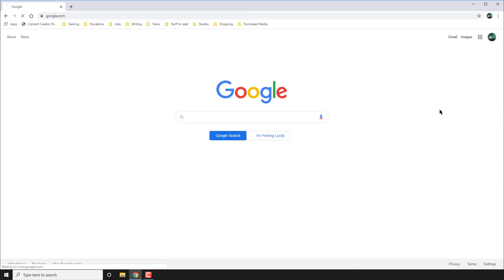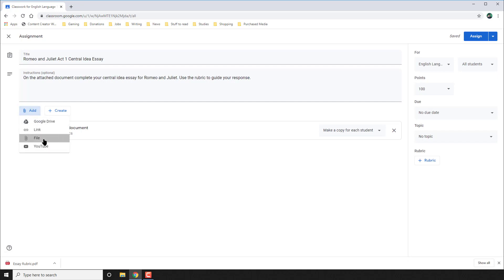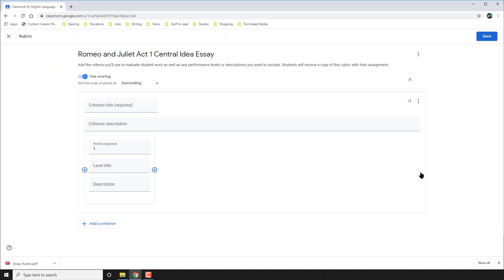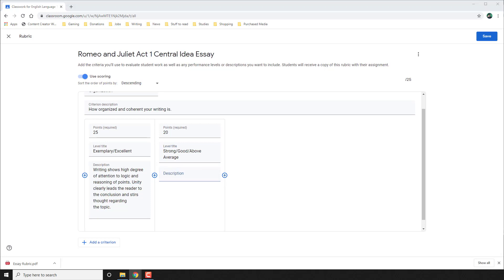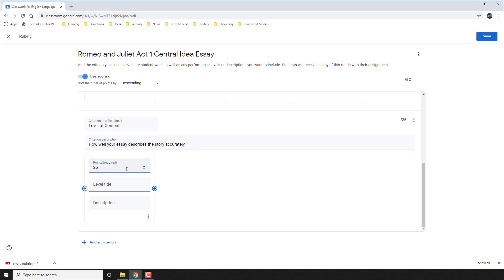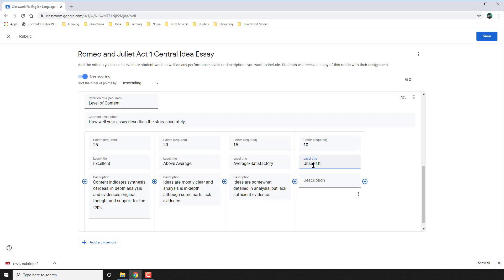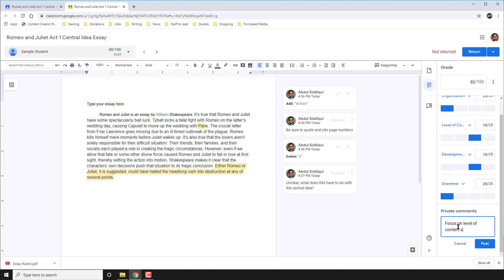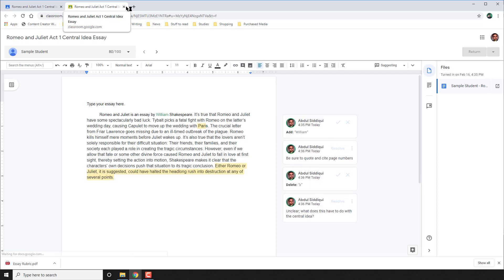How To Use Rubrics in Google Classroom - Tutorial For Teachers 2020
Google Classroom is an amazing tool to create a digital environment of learning for your students. Now, with the ability to add rubrics and provide feedback, it's a whole lot easier. Here's how teachers can use rubrics in Google Classroom.